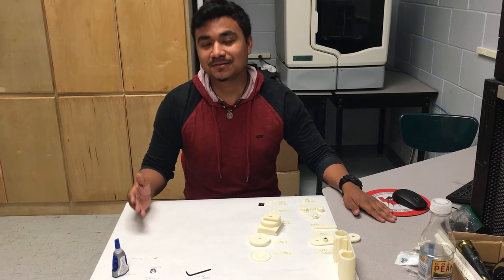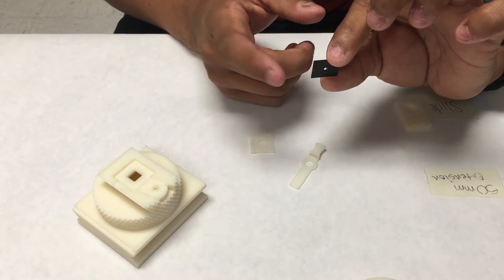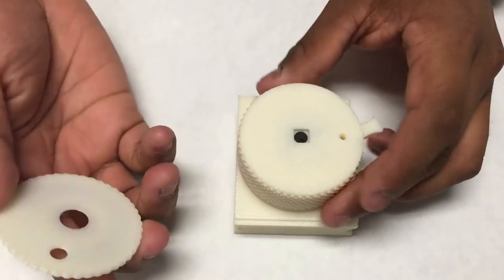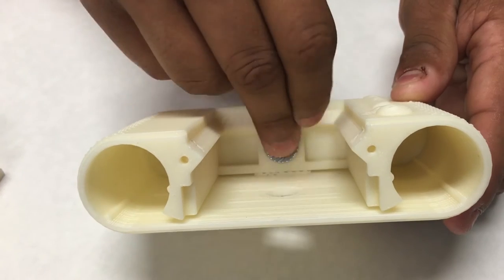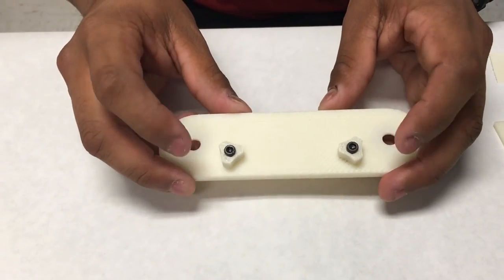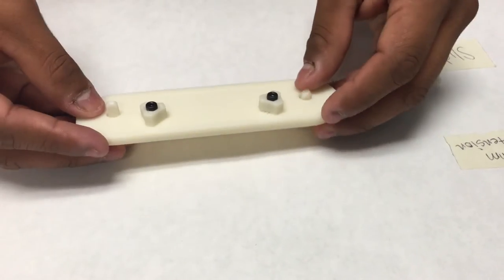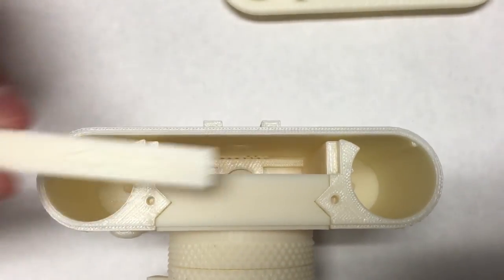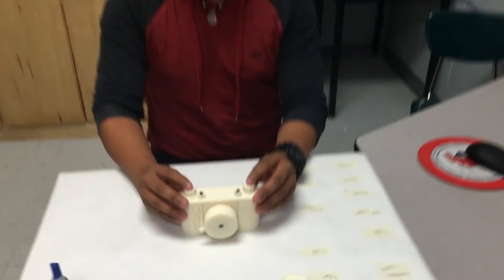Terrapin Pinhole Camera Build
How-to video on building the terrapin 3d printed pinhole camera designed by schlem. Files can downloaded from Thingiverse. More instruction and sample pictures from build on Luiscorpus.com